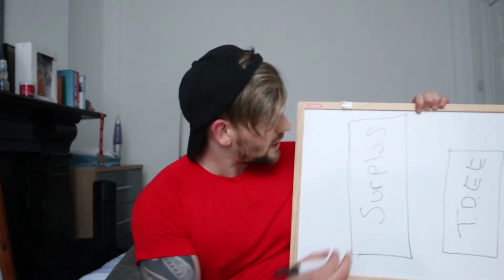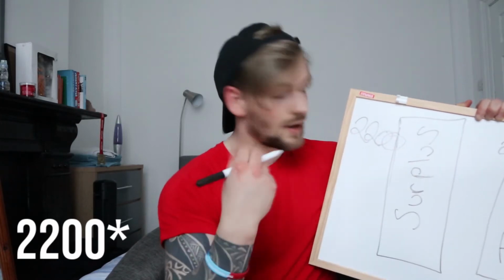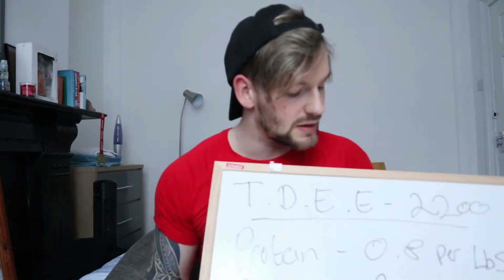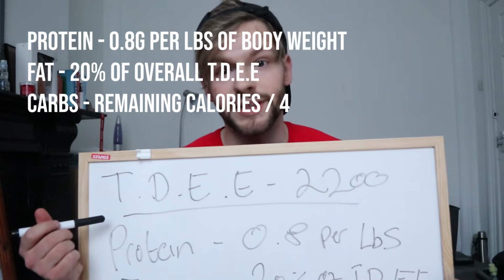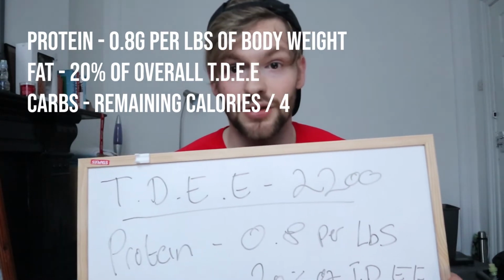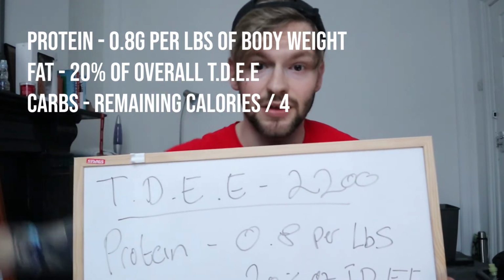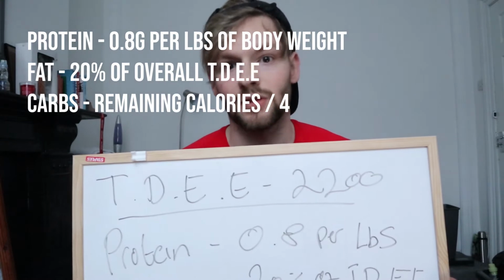The Key Components for Building Muscle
Or